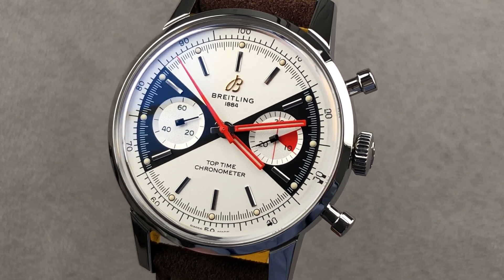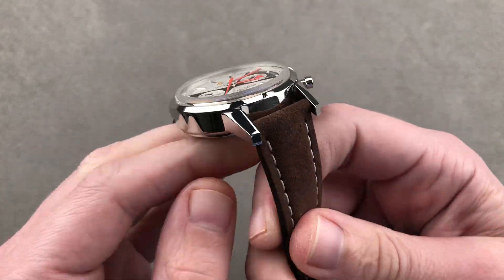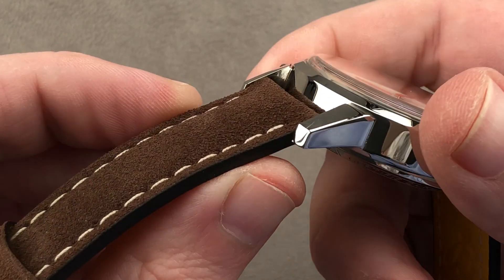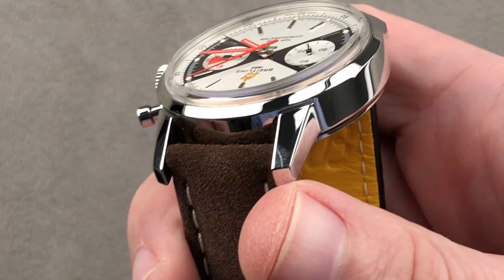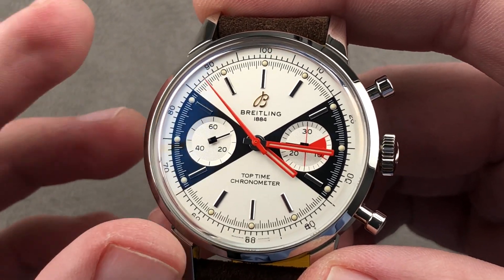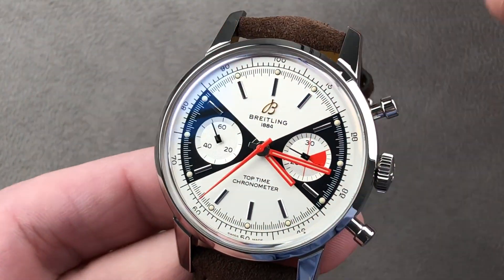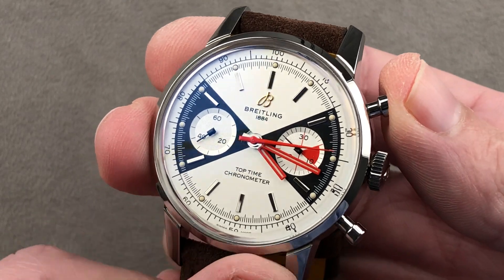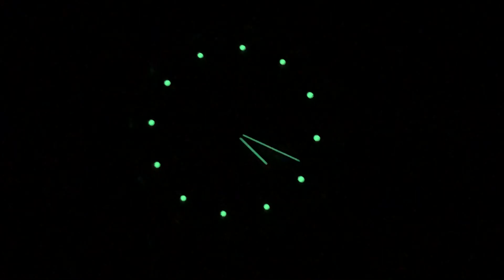Breitling Top Time Limited Edition A23310121G1X1 Breitling Watch Review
SKU: 4348975

The Breitling Top Time Limited Edition A23310121G1X1 is encased in 41mm of stainless steel surrounding a silver Zorro dial on a brown suede leather strap. Features of this Breitling Top Time Limited Edition include hours, minutes and chronograph.

For complete details, watch the full Breitling Top Time Limited Edition review by Tim Mosso!